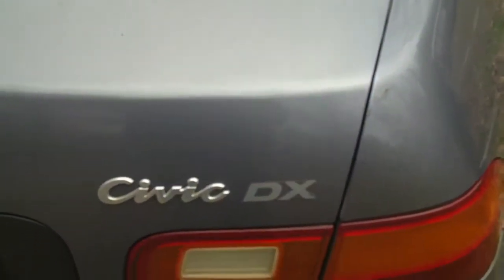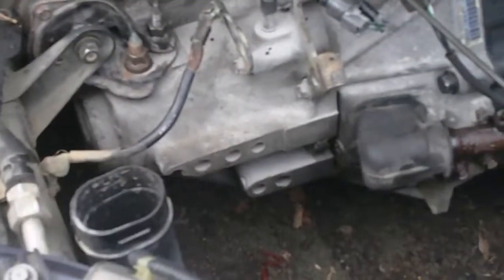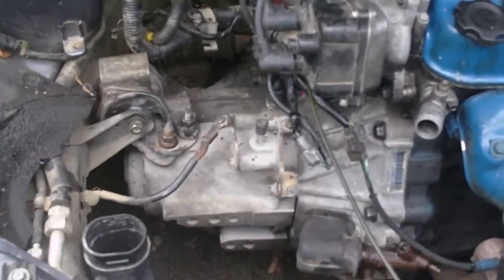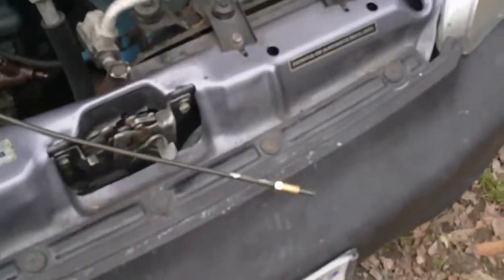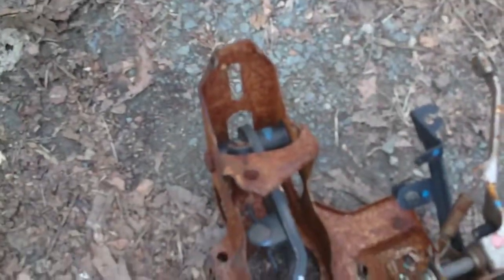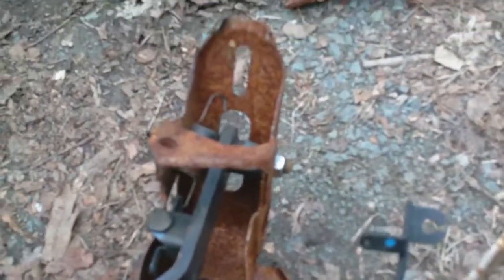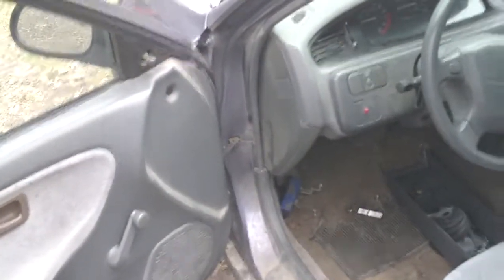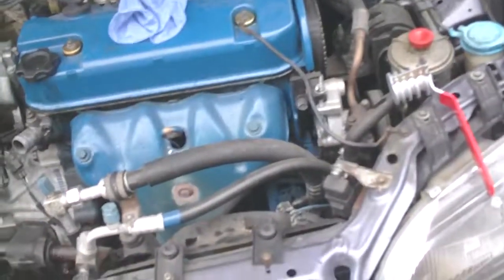Honda Civic eg9 aka:Project S#IT BOX UPDATE #8 part 1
auto trans took a s#it so we converted it to 5 speed. a d15b jdm 5 speed w/ stage 2 clutch and 8lb Fadenza flywheel. watch part 2 and part 3 also to get the whole story!